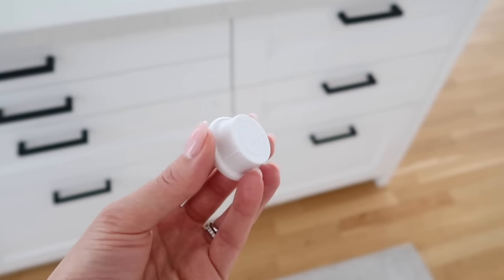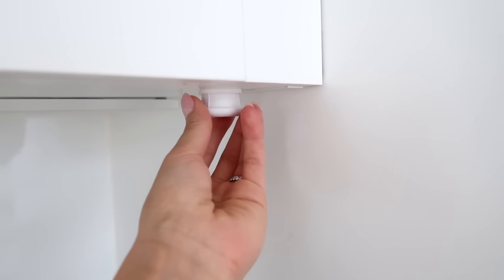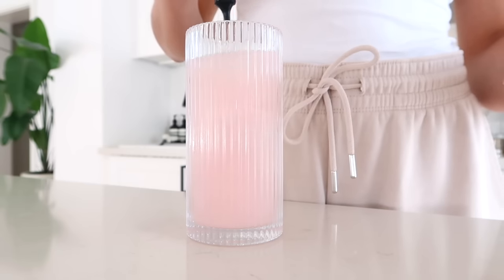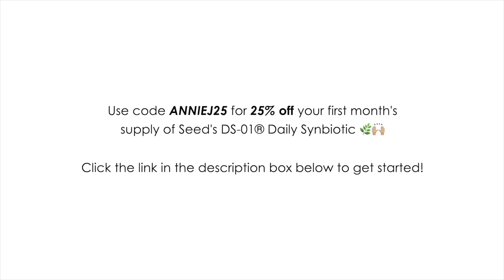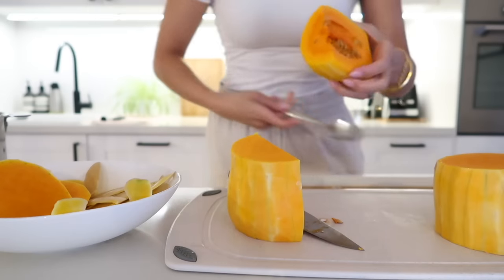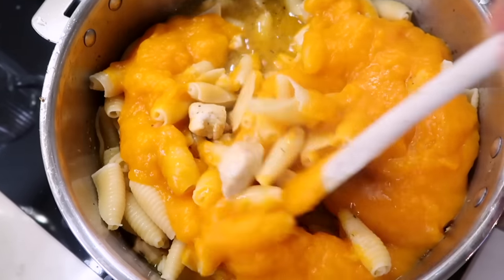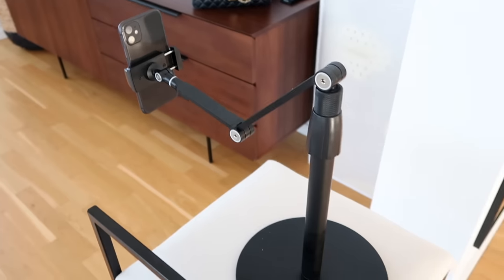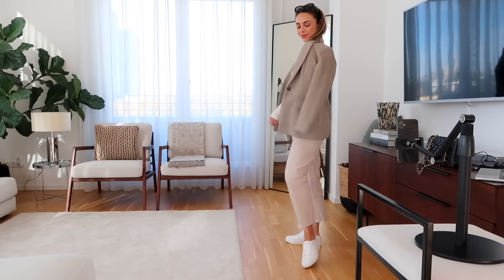VLOG | Styling Fall Outfits, Healthy Fall Recipes & Cold + Flu Prevention | Annie Jaffrey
No code needed - offer is automatically applied at checkout! :)

Drawer locks

Vit C

Sneakers - Dior

Strappy top - Misguided old, similar

*Salmon recipe*
- Wild salmon filets
- Drizzle of olive oil & tamari sauce
- Sprinkle onion powder, garlic powder, oregano, salt & pepper on top
- Bake in oven for about 20 minutes on 180’c

*Apple Crumble / Pumpkin Spice Version*
For the apples:
Approx 4 apples, peeled and sliced into cubes
1 tablespoon maple syrup (or a handful of chopped dates)
3 tablespoons water
2 teaspoons pumpkin spice / or cinnamon

For the Crumble:
1 cup oats
1/2 cup almond flour or almond meal (regular flour works too)
1/2 cup chopped almonds, walnuts, or pecans
1 teaspoon  pumpkin spice / or cinnamon
1/4 teaspoon salt
1/4 cup melted coconut oil or butter
1/4 cup pure maple syrup

Instructions
- In a large bowl, toss the apples with maple syrup (or dates), water, and cinnamon. Pour apples into greased 9x9 or 8x8 inch baking dish.
- In the same (now empty) bowl, add oats, almond flour, nuts, cinnamon, salt, coconut oil and maple syrup. Stir crumble topping together and pour into baking dish on top of berries.
- Bake for 40 to 45 minutes until apples are soft, covering pan loosely with aluminum foil halfway through to prevent over-browning.

FILMED WITH
Canon G7X Mark II

FTC: This video is in collaboration with Seed. All opinions, thoughts, reviews my own! :)